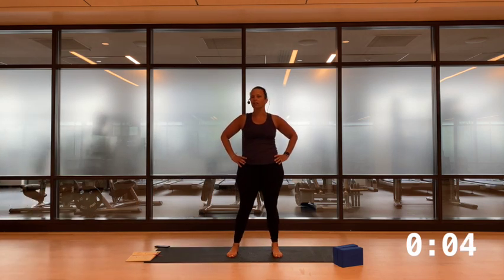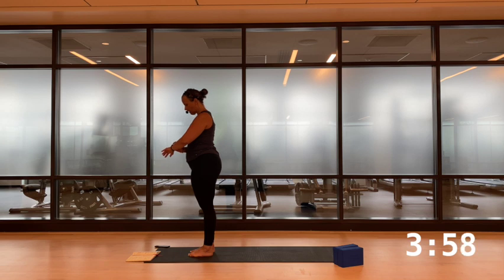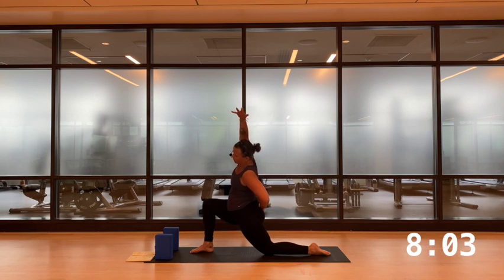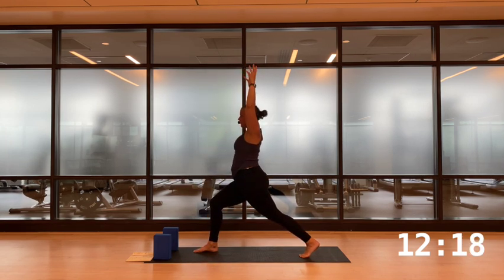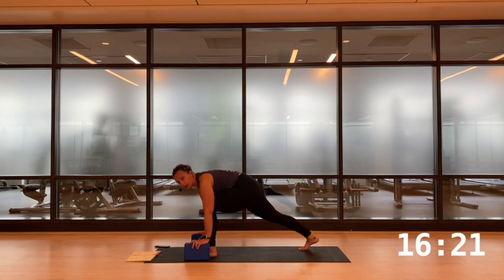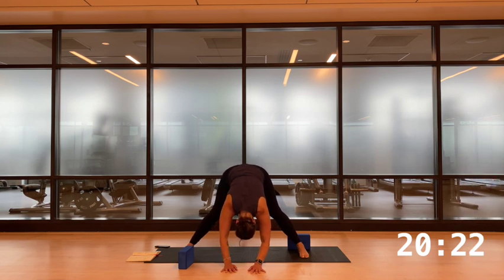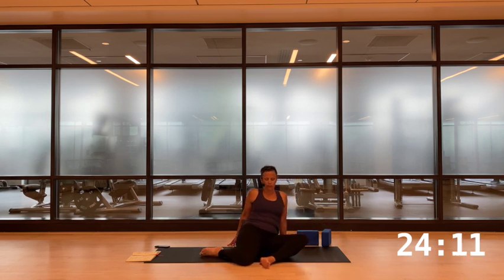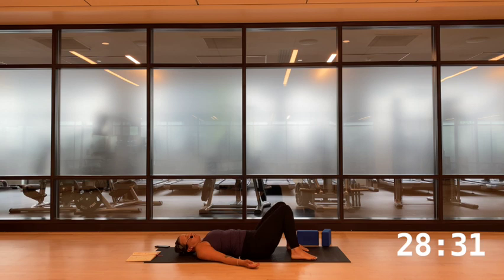Vinyasa Flow Yoga with Kathy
Each session will combine breath-synchronized movements and static poses that focus on alignment. This class focuses on improving flexibility and building strength while developing a strong body-mind-spirit connection by emphasizing the flow of breath.